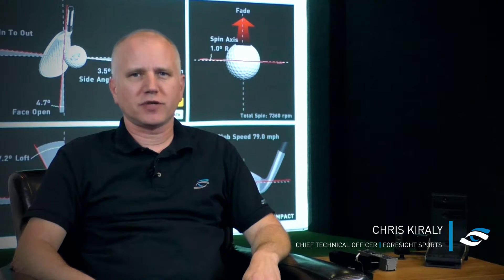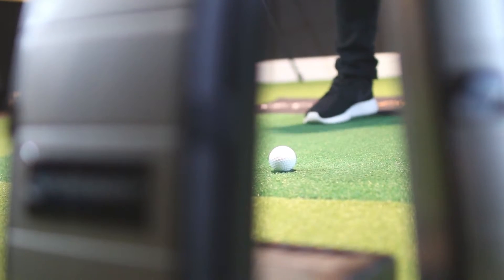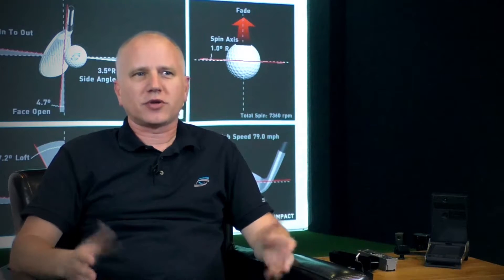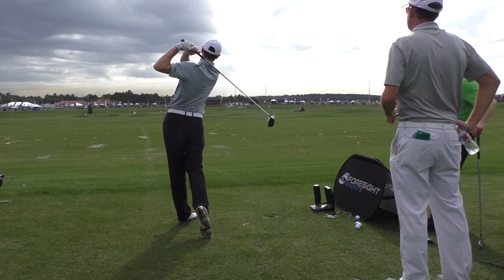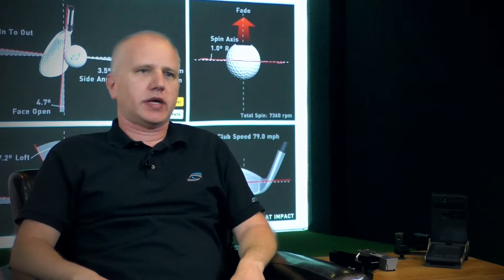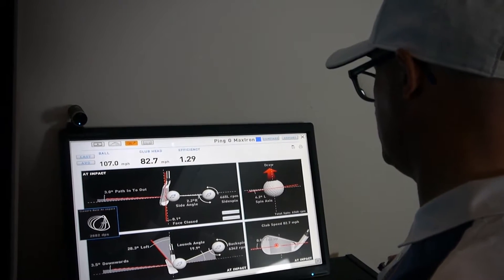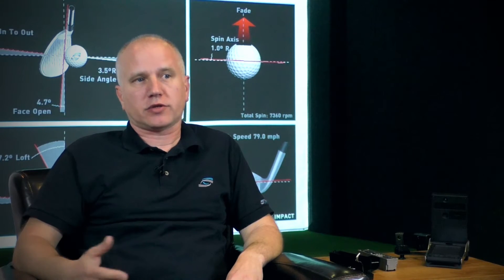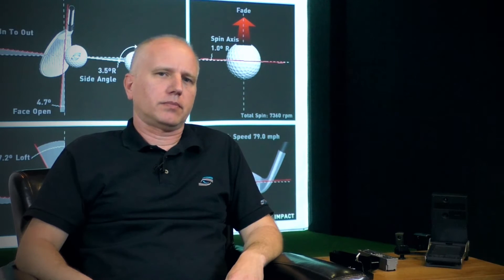Foresight Talks: Chris Kiraly On Creating Foresight Sports Technology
After his work designing analysis systems for Callaway, Titleist and TaylorMade, combined with his background in machine vision, we sit down with Chris Kiraly, Chief Technical Officer at Foresight Sports, takes you behind the innovation of GC2 + HMT, breaking down everything you need to know about the world of camera-based technology.